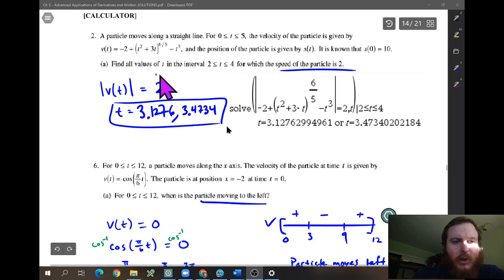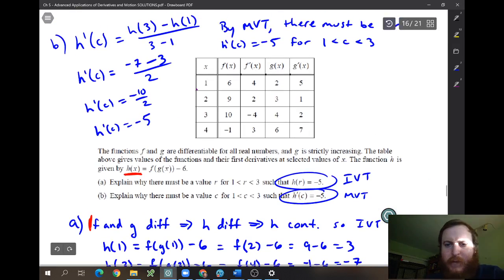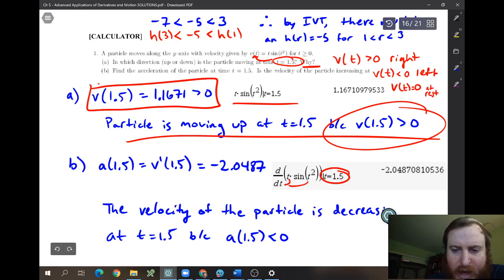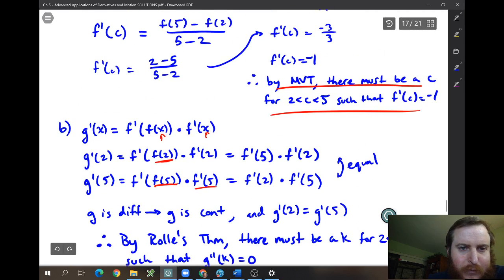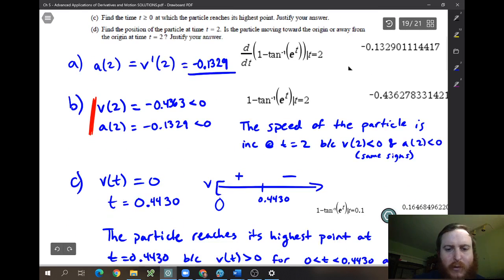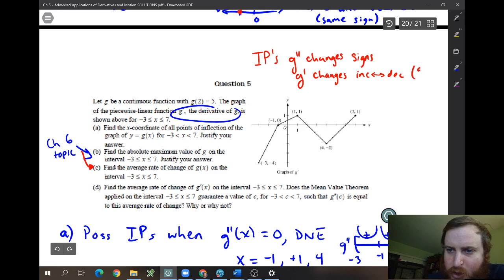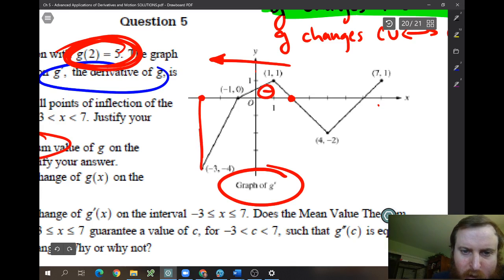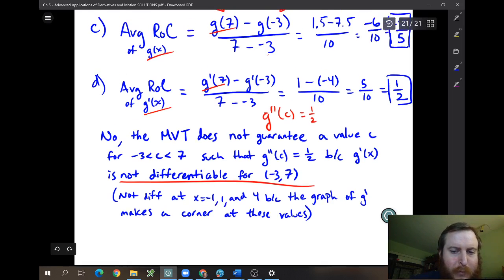Ch 5 FRQ Video Solutions